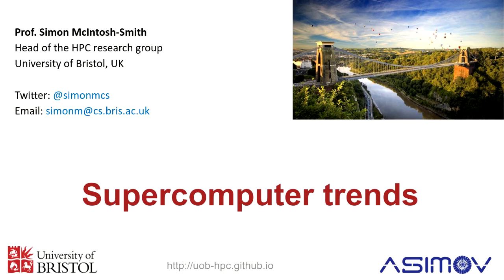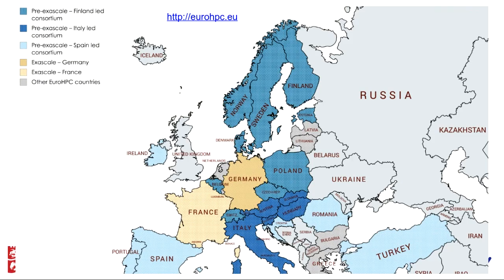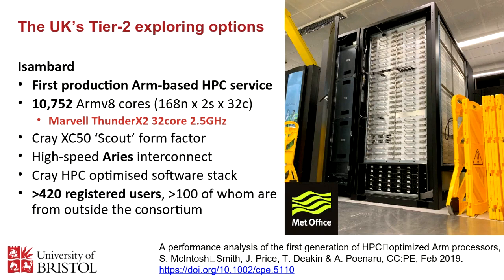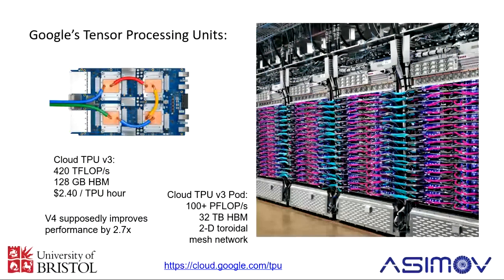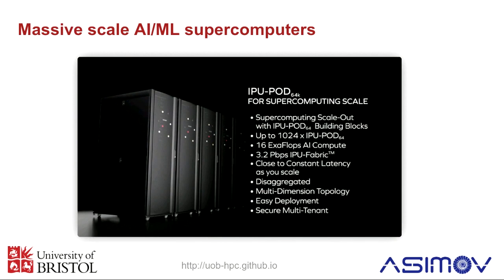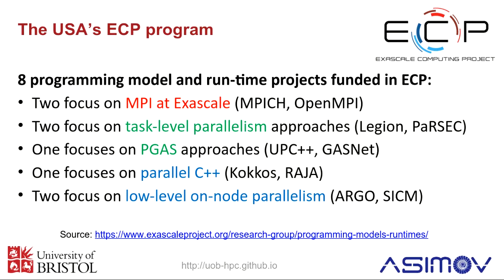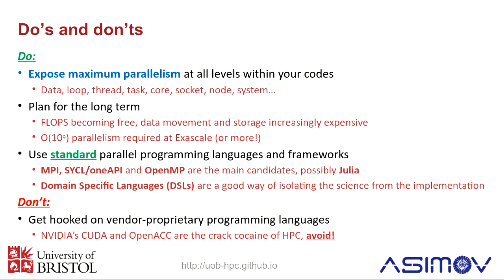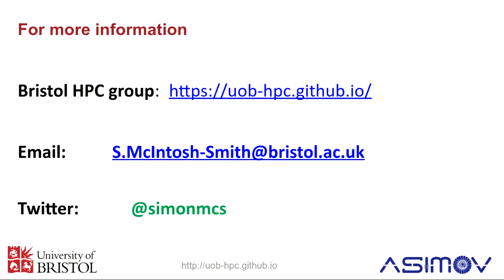Supercomputer trends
Presented by Simon McIntosh-Smith (University of Bristol)